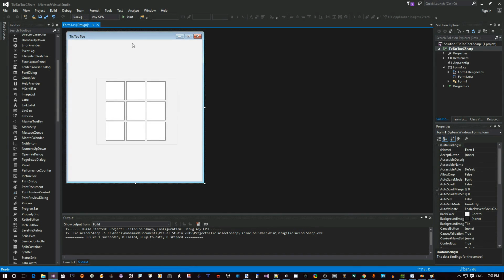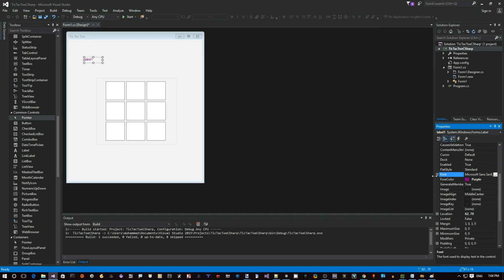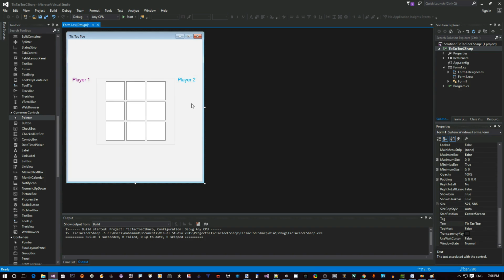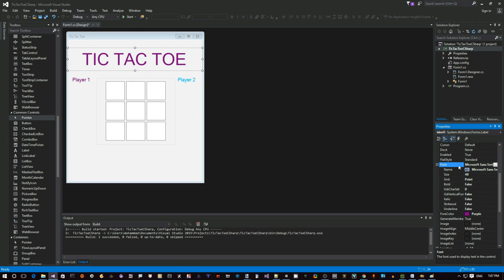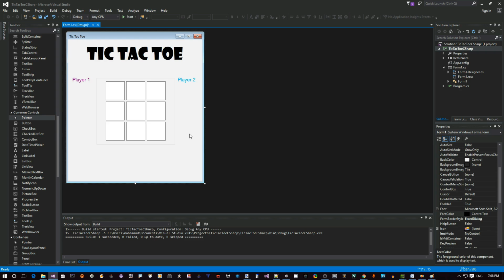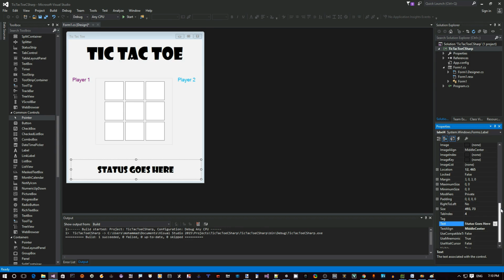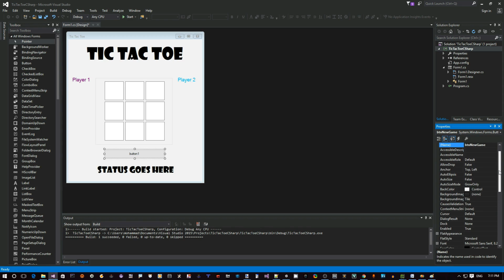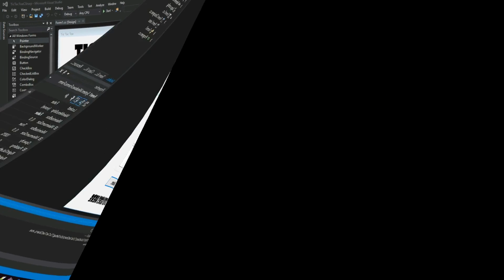Adding Game Title, Labels and New Game Button to C# Tic-Tac-Toe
In this video, we will continue building the GUI of our Tic-Tac-Toe Game.